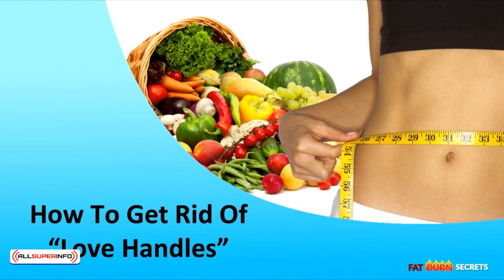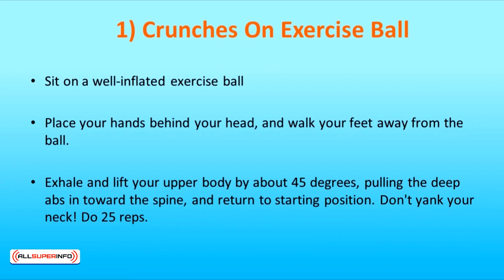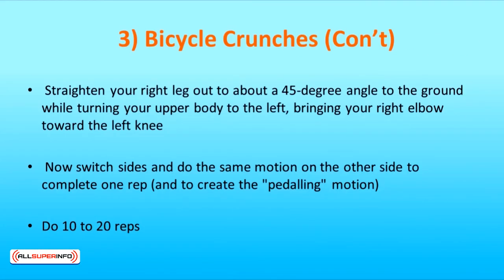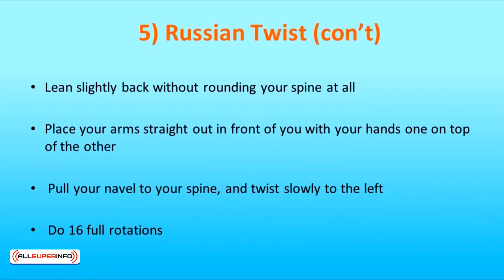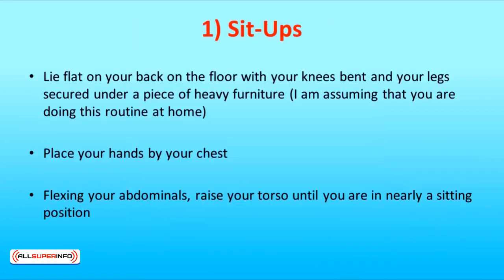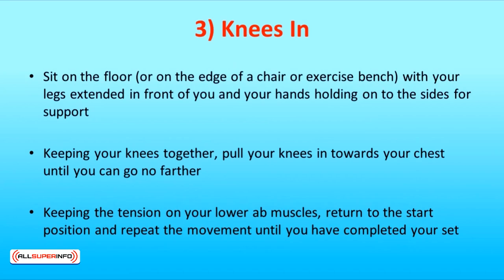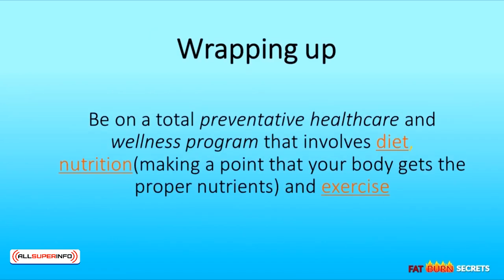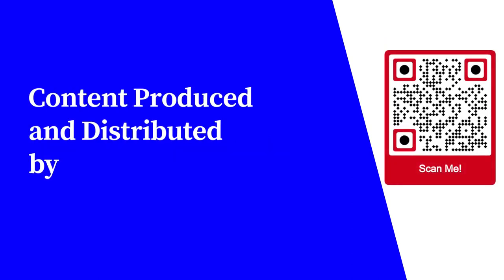Video 8 How To Get Rid Of Love Handles